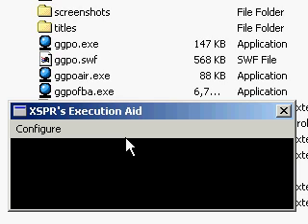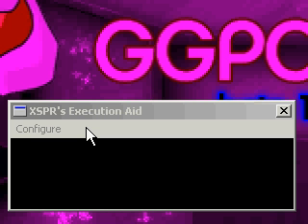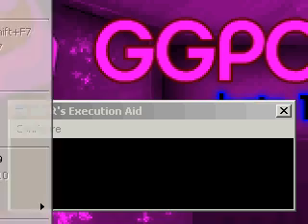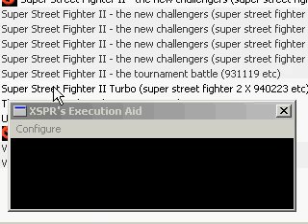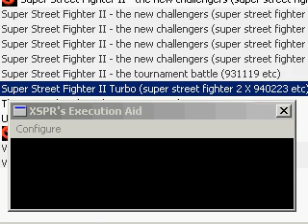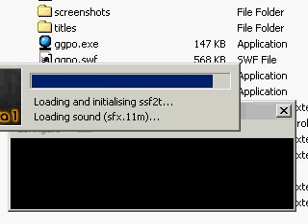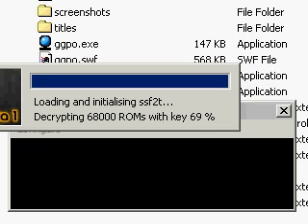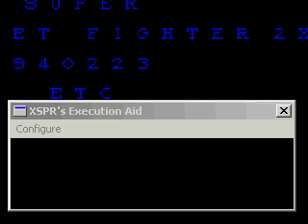ExecutionAidDemo.avi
Introduces Exuctuion Aid, a free tool that displays joystick controller inputs while you play fighting games on your PC.